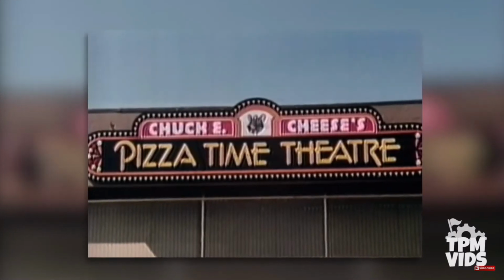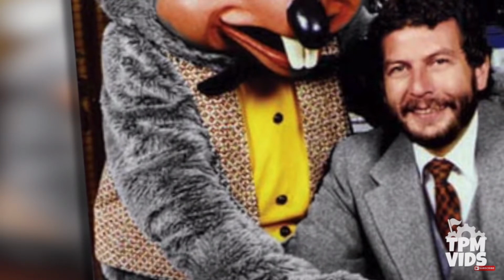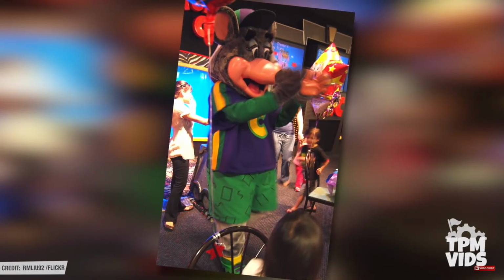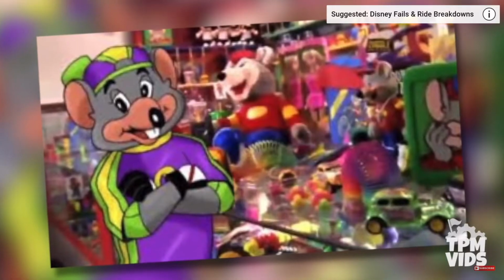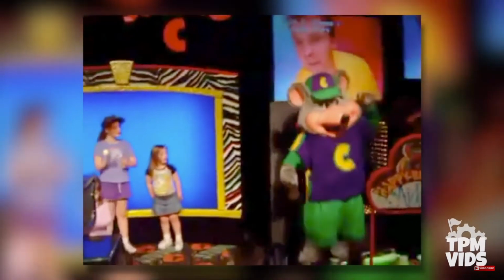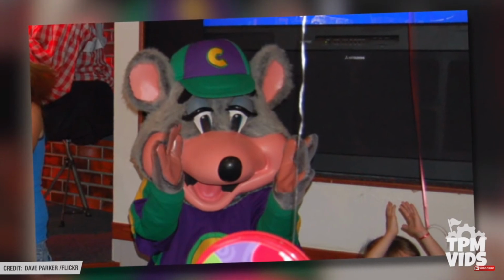Evolution of Chuck E. Cheese! | Chuck E. Cheese Character History Reaction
Another TPMVids video Reaction